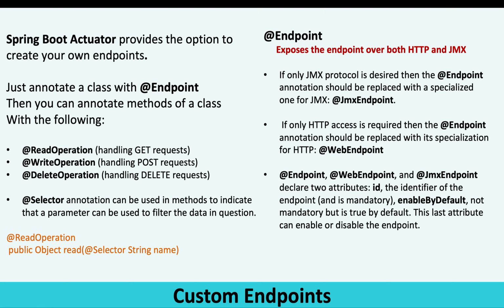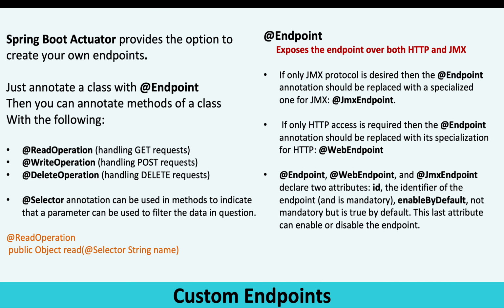Part 24 Custom Endpoints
Spring Boot Actuator provides the option to create your own endpoints.

Just annotate a class with @Endpoint
Then you can annotate methods of a class
With the following:

@ReadOperation (handling GET requests)
@WriteOperation (handling POST requests)
@DeleteOperation (handling DELETE requests)

@Selector annotation can be used in methods to indicate that a parameter can be used to filter the data in question.

 public Object read(@Selector String name)

Exposes the endpoint over both HTTP and JMX

If only JMX protocol is desired then the @Endpoint annotation should be replaced with a specialized one for JMX: @JmxEndpoint.

 If only HTTP access is required then the @Endpoint annotation should be replaced with its specialization for HTTP: @WebEndpoint

@Endpoint, @WebEndpoint, and @JmxEndpoint declare two attributes: id, the identifier of the endpoint (and is mandatory), enableByDefault, not mandatory but is true by default. This last attribute can enable or disable the endpoint.